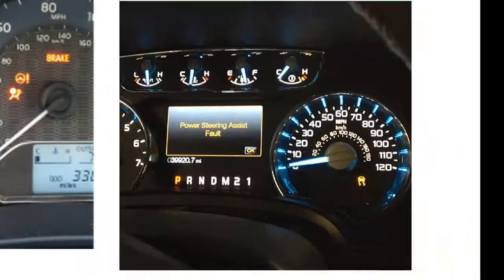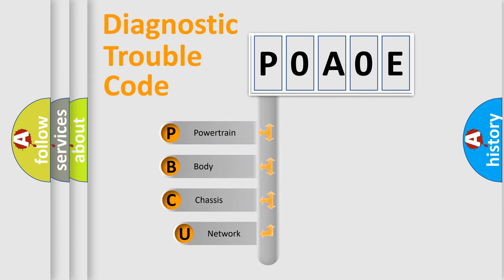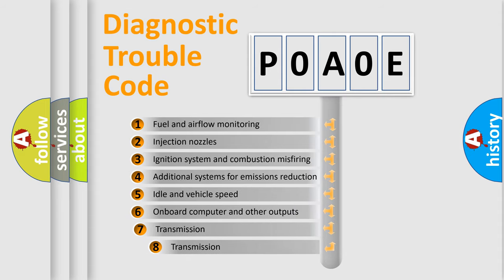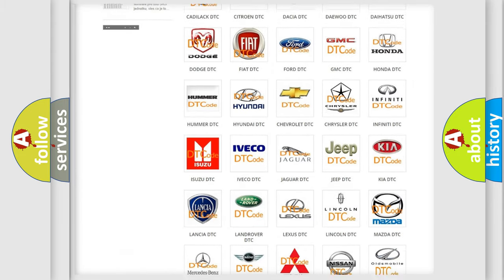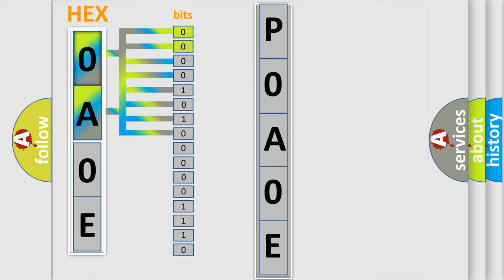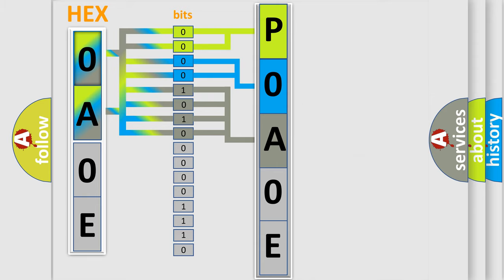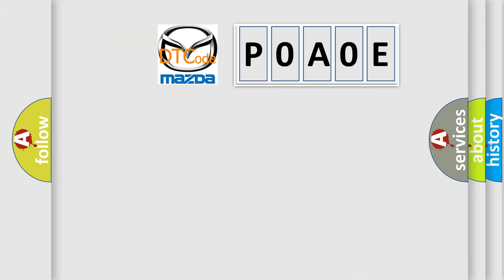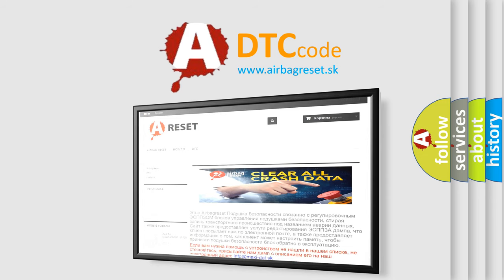DTC Mazda P0A0E Short Explanation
Contents:
0:21 Basic DTC analysis according to OBD2 protocol standard.
1:48 Insight into programming
2:58 A diagnostically understandable description of the Diagnostic Trouble Code
3:05 Basic error definition

Make:
Mazda
Code:
P0A0E
Definition:
OC Passenger Sensor Mat Defect
Cause:
CircuitSensor